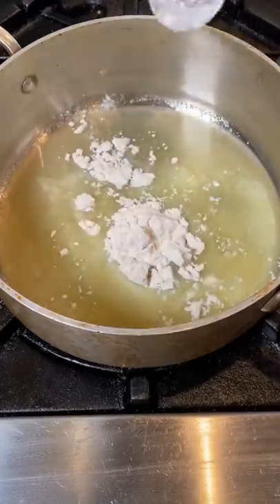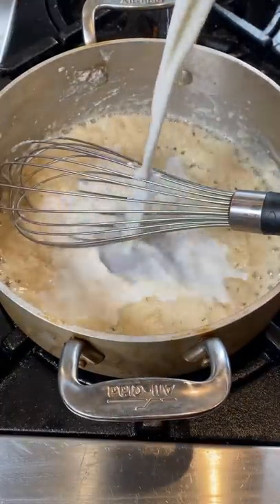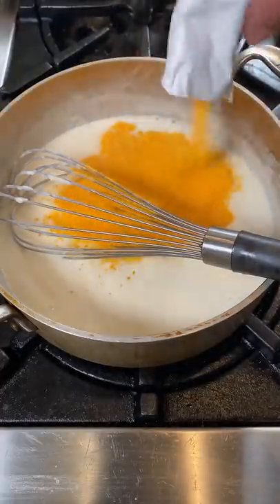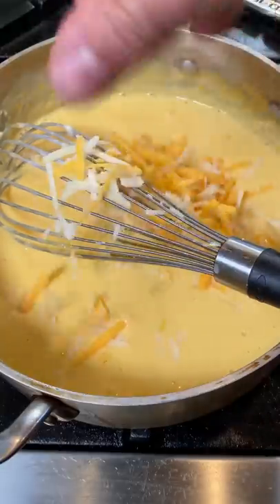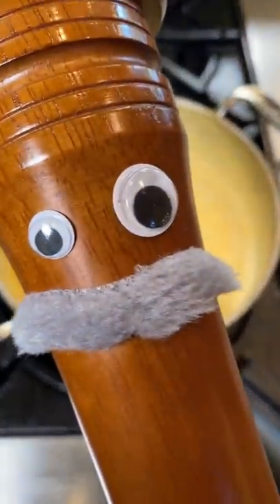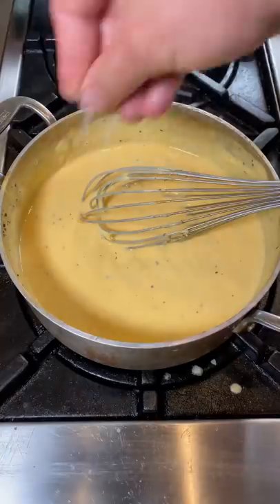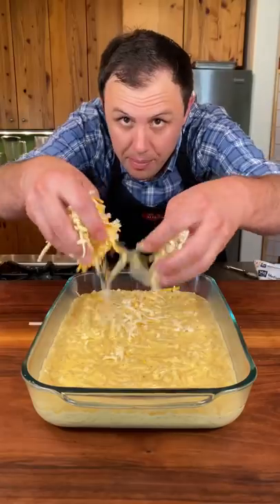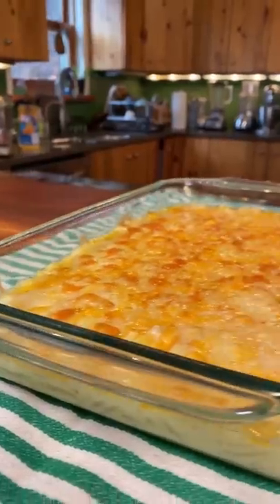Fancy Kraft Mac and cheese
This Fancy Kraft mac and cheese recipe has been a hit with my Tiktok followers, so I hope you enjoy it as much as they did!!

Full recipe
4 tbsp butter
4 tbsp flour
3 cups whole milk
2 box Kraft mac and cheese
1 packet kraft mix
4oz medium cheddar
4oz Gruyere cheese
3 oz Parmesan cheese